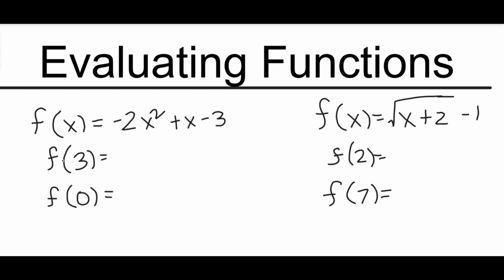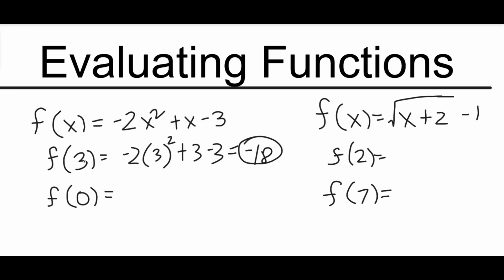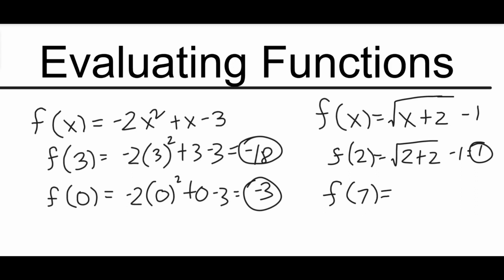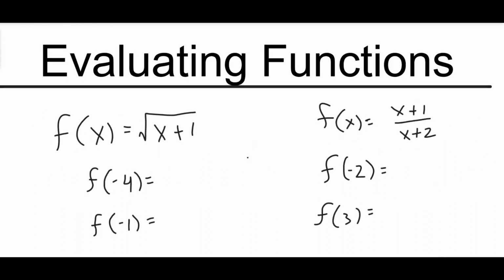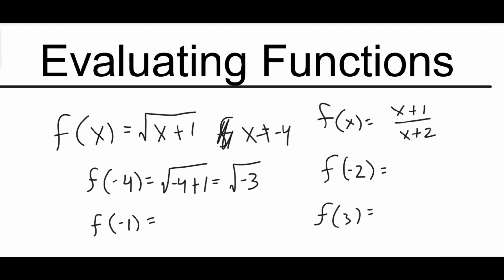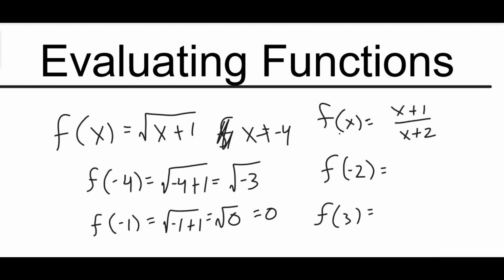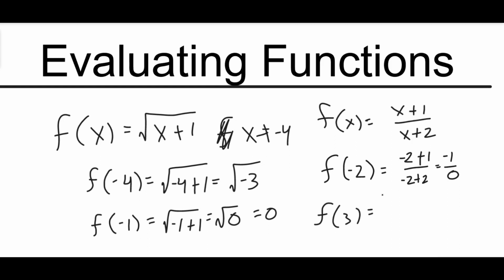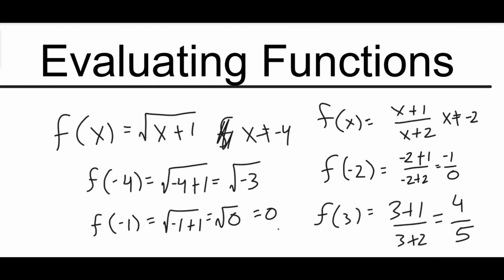Precalculus: Evaluating Functions Easily!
Learn how to evaluate functions quickly and easily! If you have any questions/requests, let me know down in the comments section!